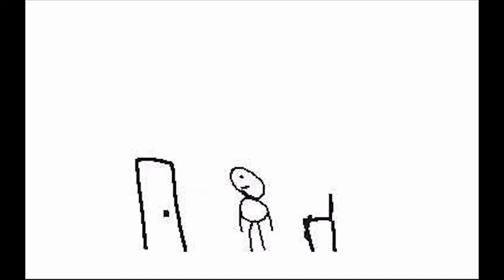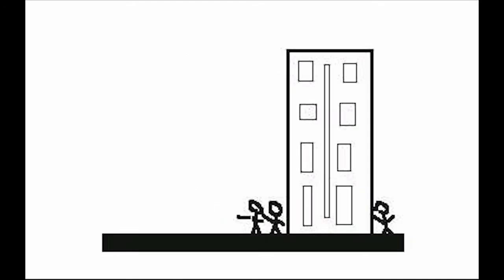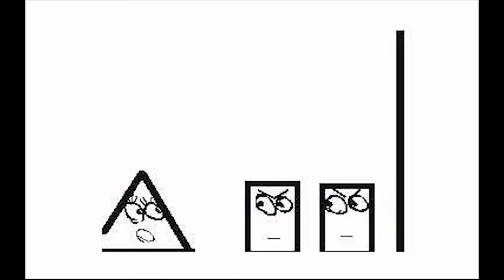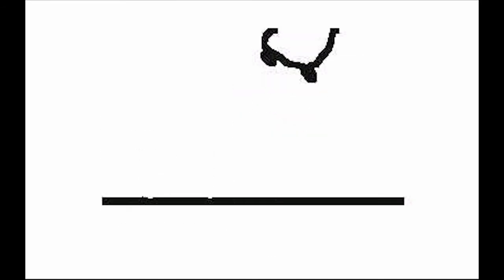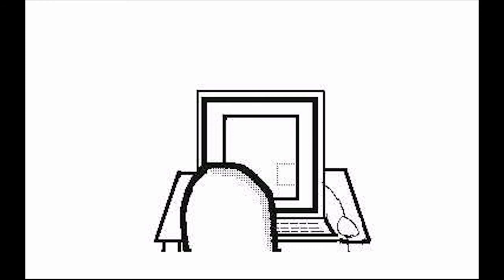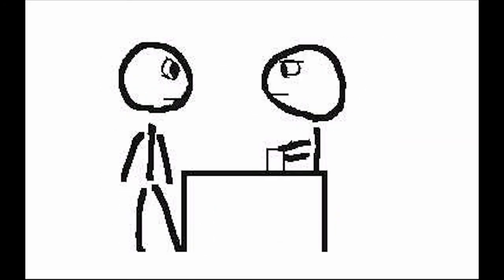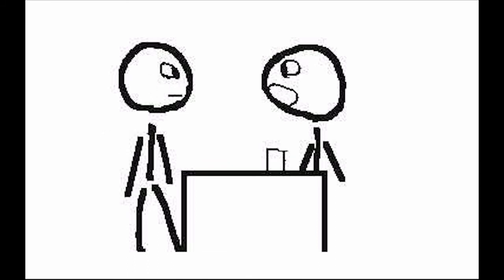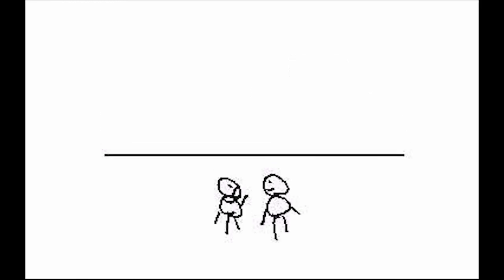Flipnote Studio: The 2011s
These were all made over seven years ago, and now they deserve to be shared with the world. Embrace Eternity!